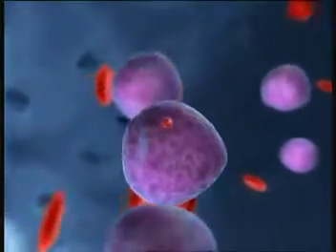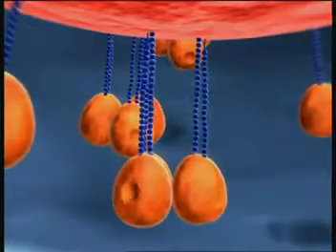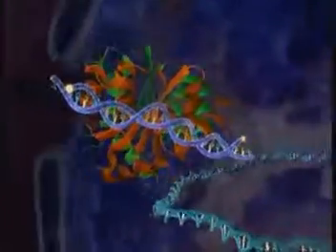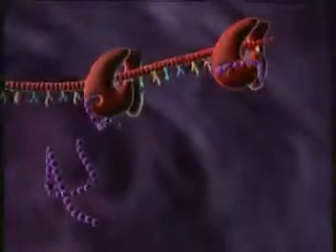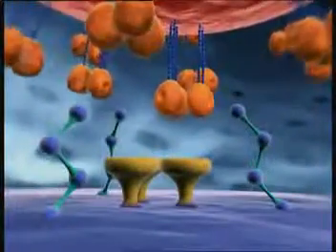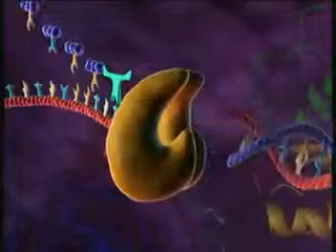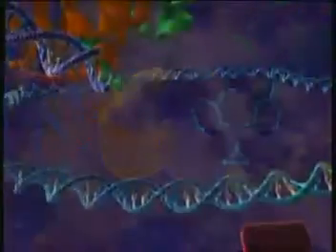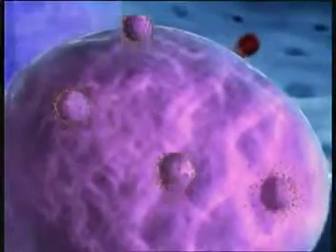HIV Replication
good to see